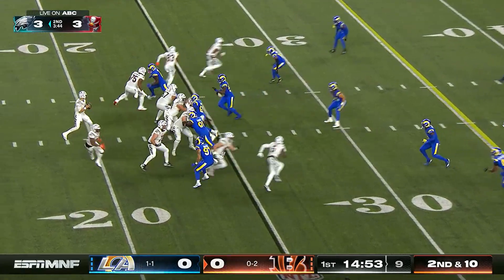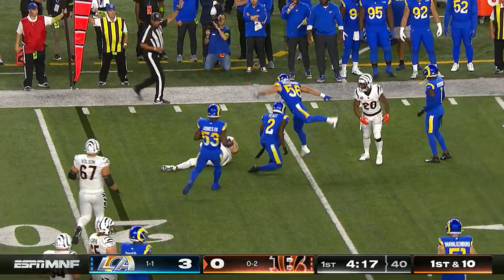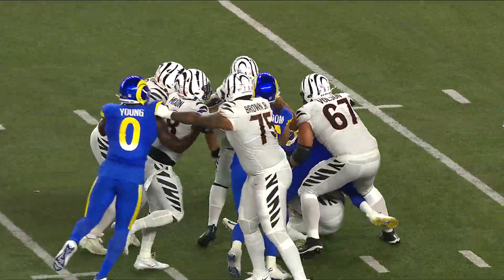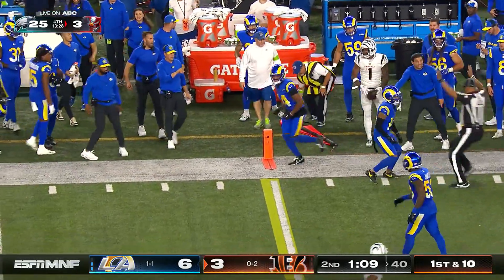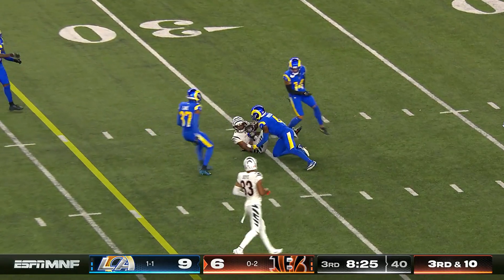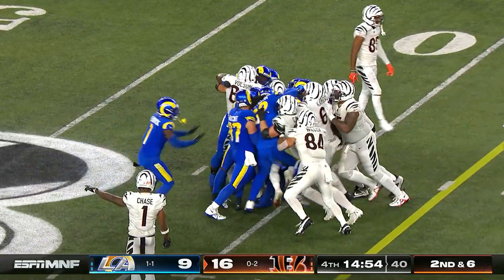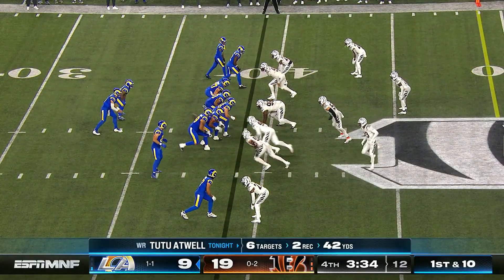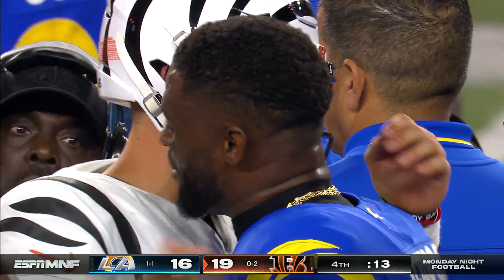Cincinnati Bengals vs Los Angeles Rams 2023 Week 3 Highlights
The Bengals are in a must win game after dropping their first two games. But it's primetime in the jungle with the Bengals wearing their "White Bengal" uniforms against the Rams! Is there any doubt to the outcome of this one?